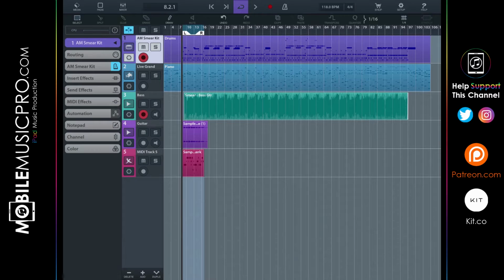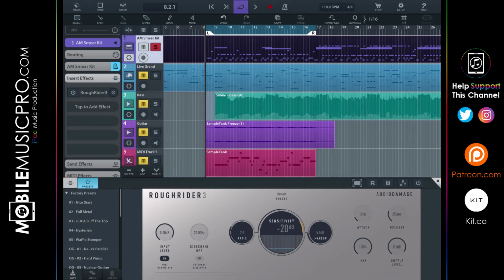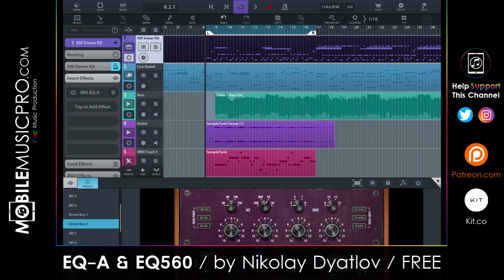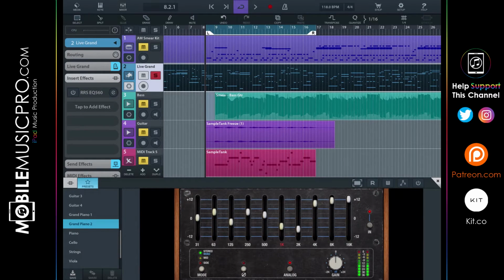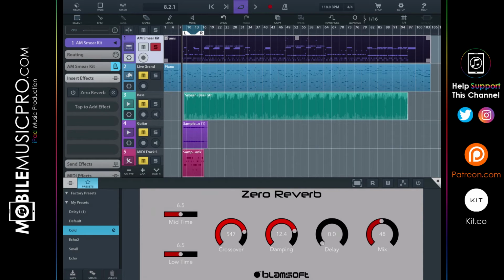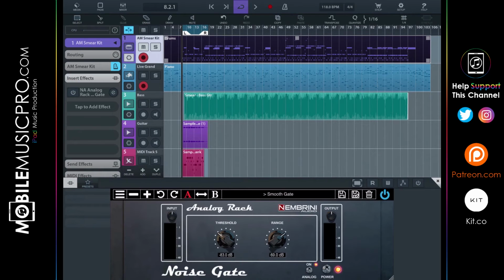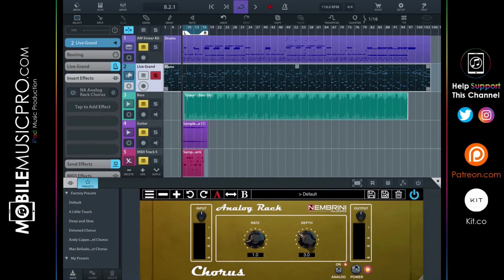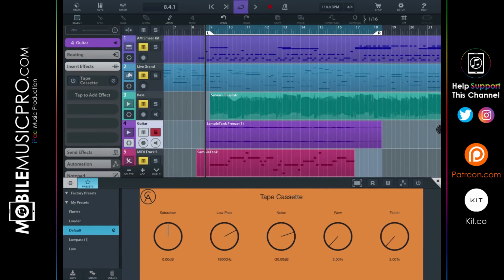Top 5 Best FREE AUv3 Effect Apps With Demos For iPhone and iPad Music Production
In this video we provide our top 5 picks for the best 100% FREE AUv3 effect apps and also demo those plugins on multiple tracks including drums, piano and guitar.

Timestamps:
Intro (0:00)
Demo Loop (1:38)
RoughRider3 (2:34)
EQ-A Classic British EQ/EQ560 (6:22)
Blamsoft Plugins (10:32)
Nembrini Plugins (14:40)
Tape Cassette (18:19)
Final Thoughts (19:48)